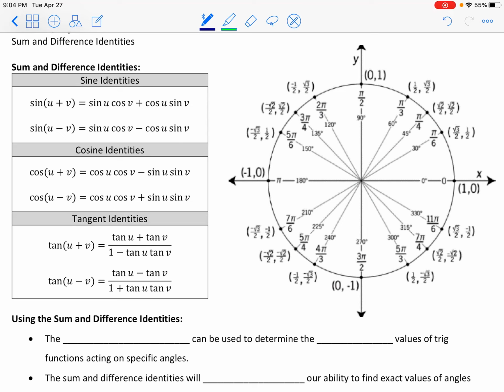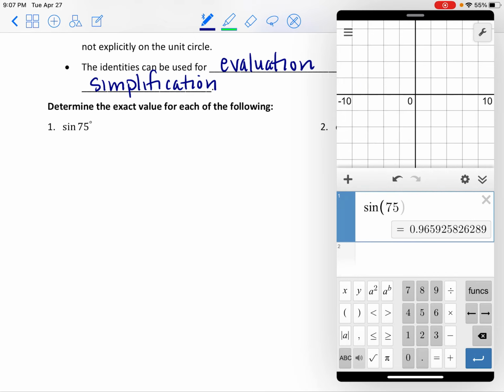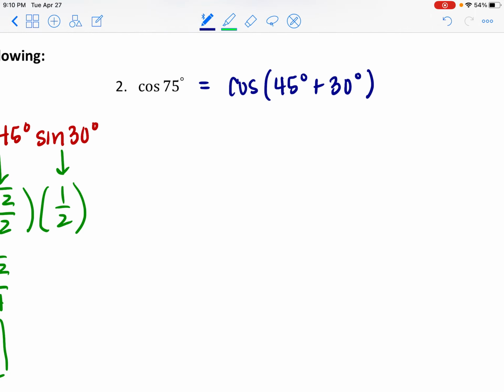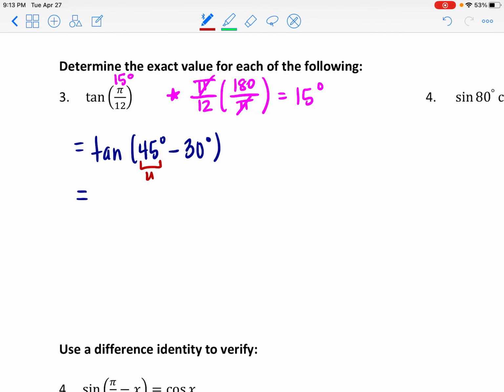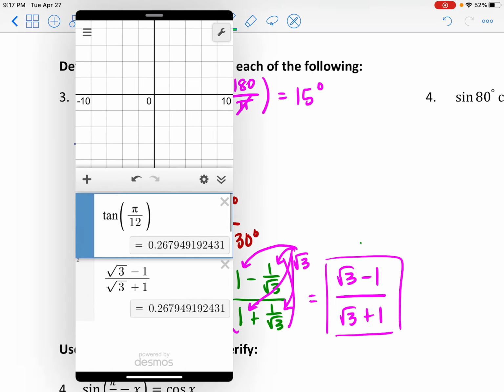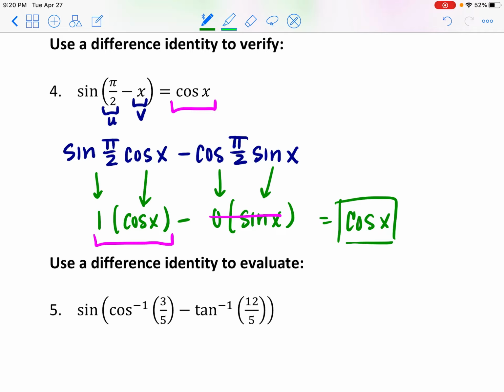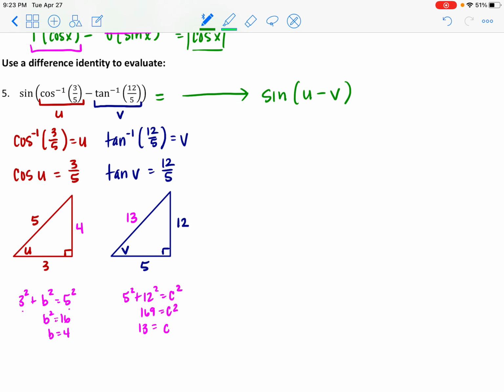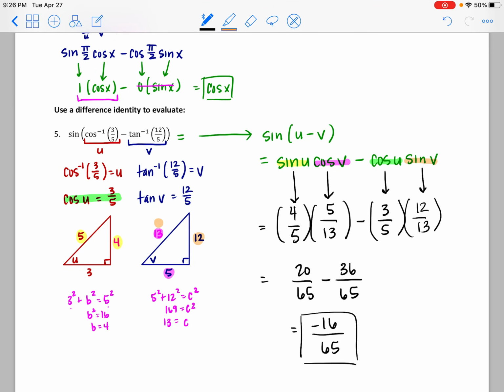Sum and Difference Identities